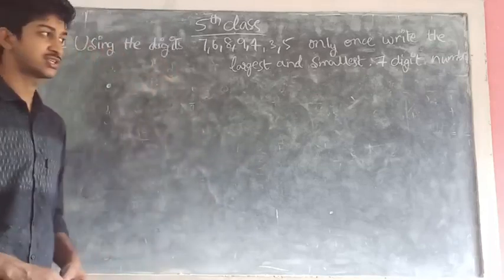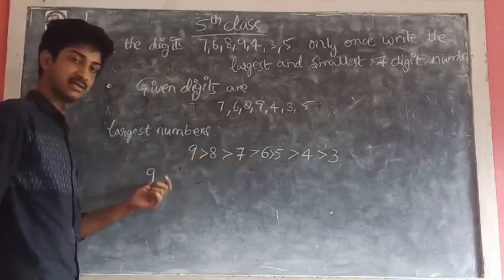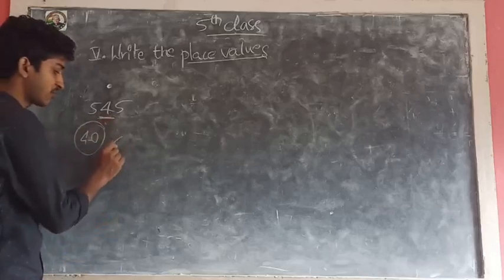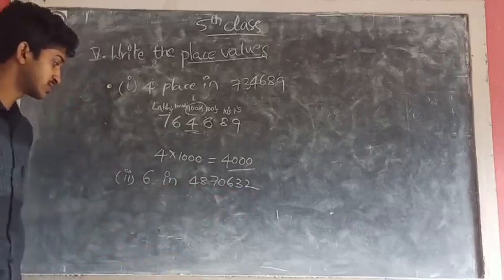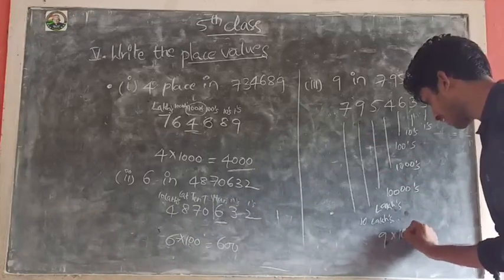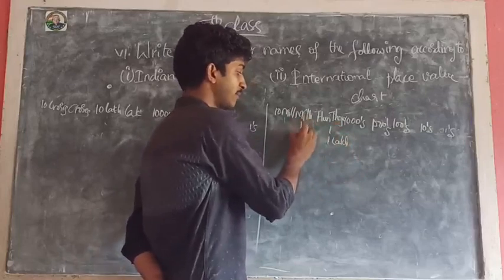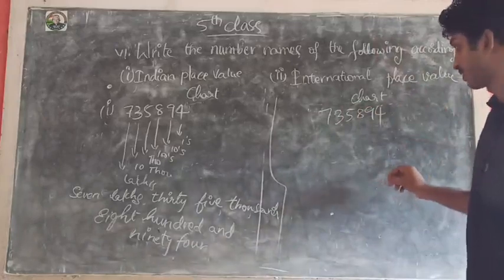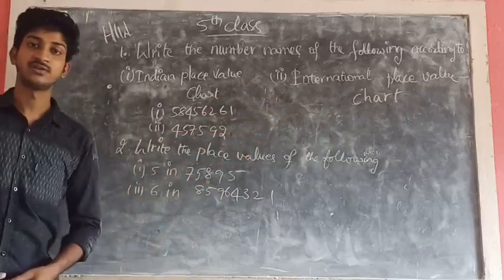BHANU PUBLIC SCHOOL 5th math class 30-06-20